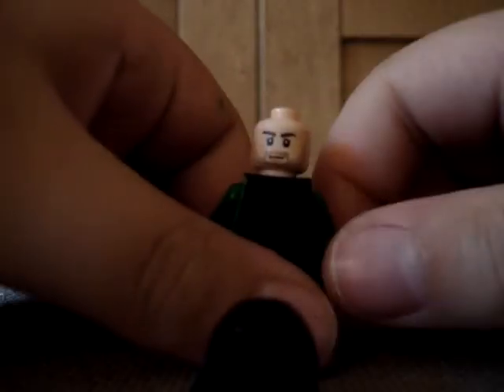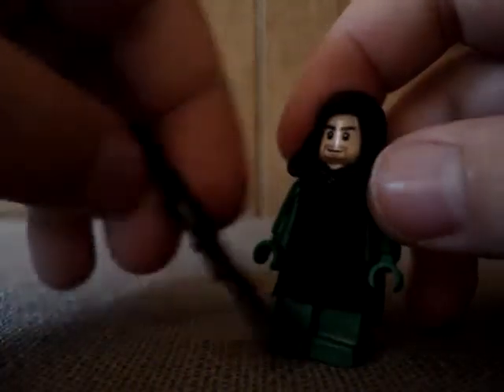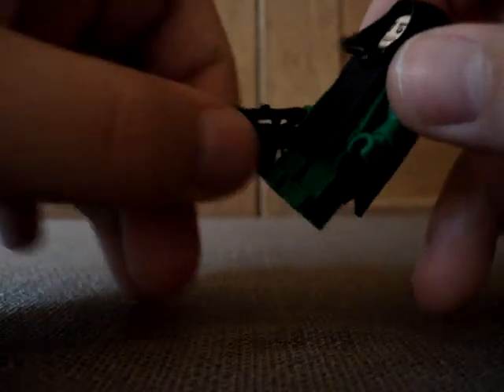custom lego cpt. macmillan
this is a video about how to make a lego captain macmillan from cod mw2